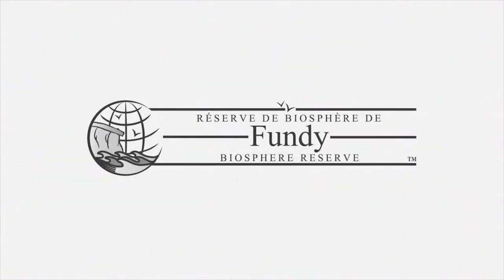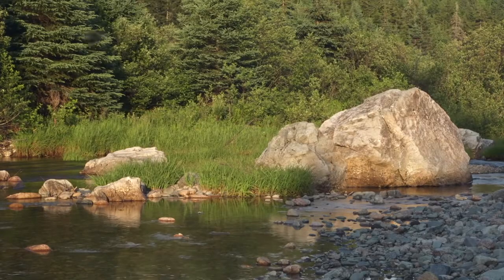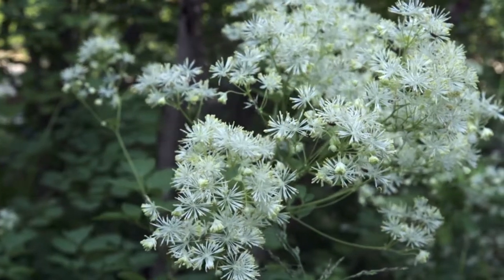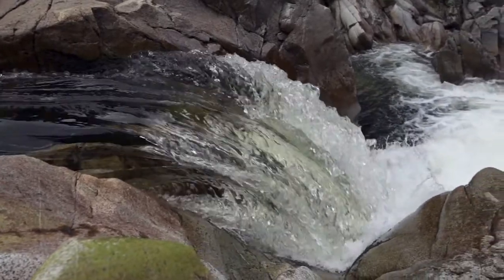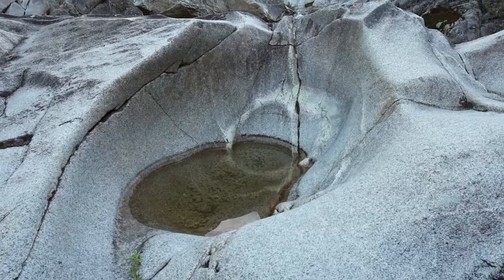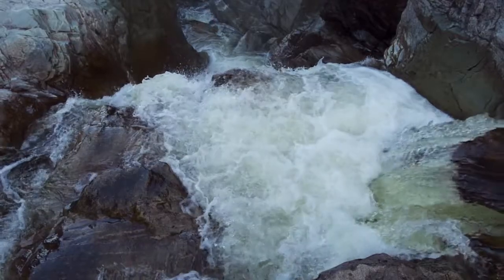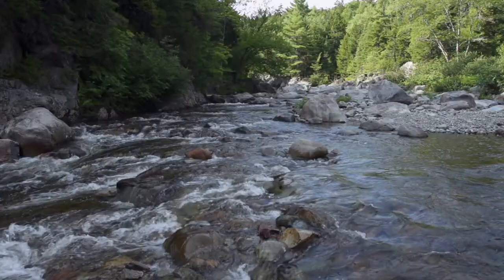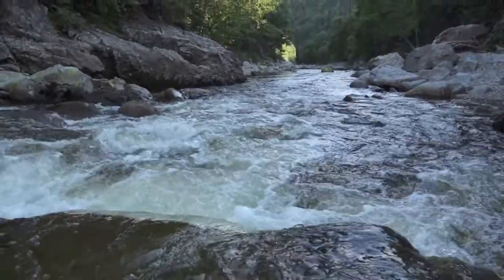Huge Waterfall in Fundy National Park!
Explore the rugged Broad River valley in Fundy National Park. Get a close up perspective on two beautiful waterfalls and discover scour pits, and plunge pools; they look like large cereal bowls carved in the middle of giant rocks. Some are basketball sized, and a few are big enough to to swim in.